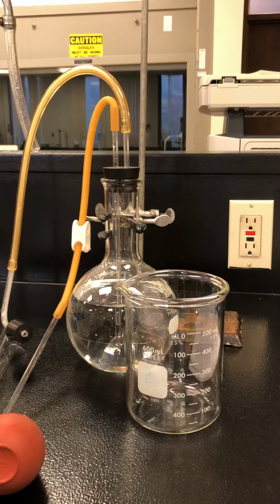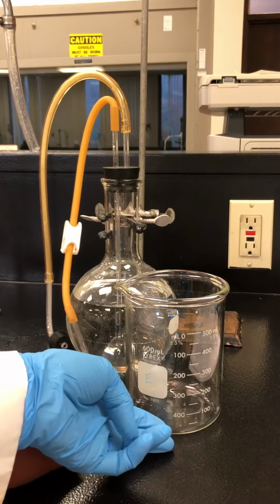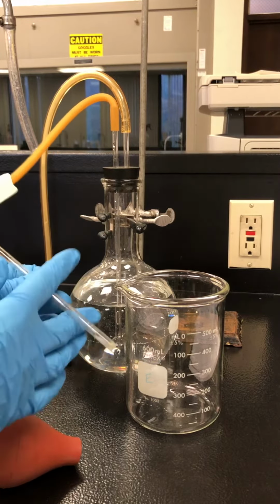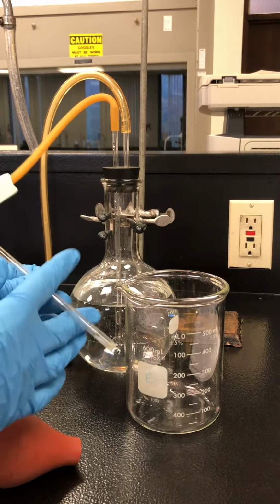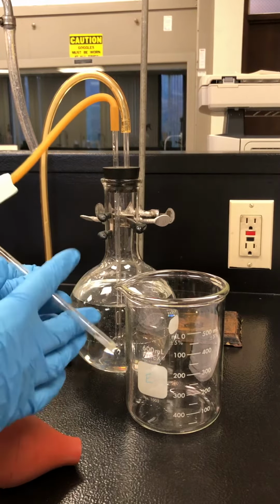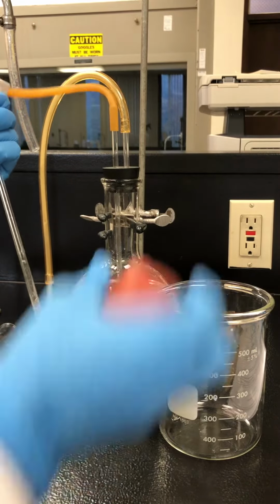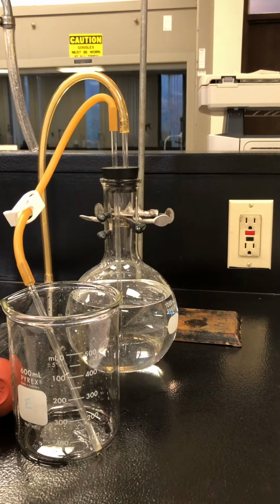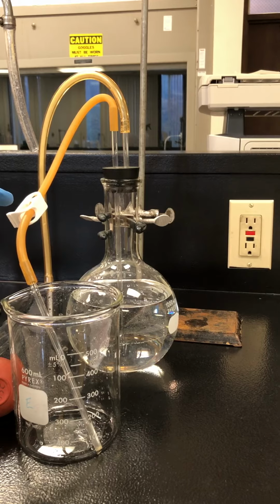Equilibration of water for thermal decomposition of potassium chlorate (KClO4) in Florence flask.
The thermal decomposition of potassium chlorate (KClO4) evolves O2 gas. In this system the water is displaced by the O2 in equal volume to the amount of O2.  The students use the atmospheric pressure for the day and the humidity of the water to determine the pressure.  They will use the ideal gas law to predict the product of the decomposition.